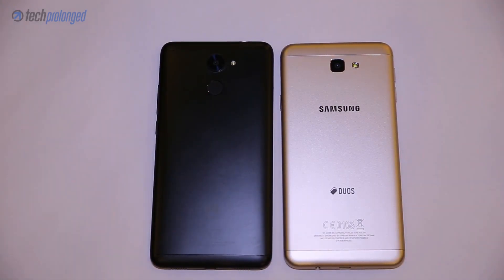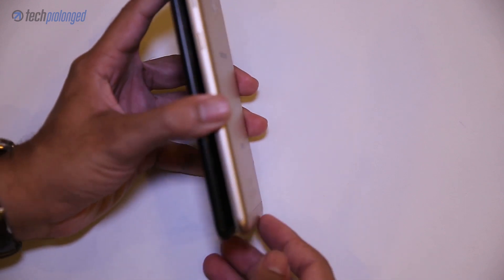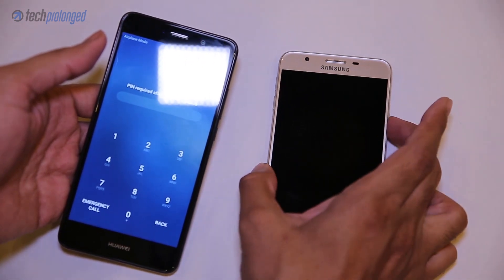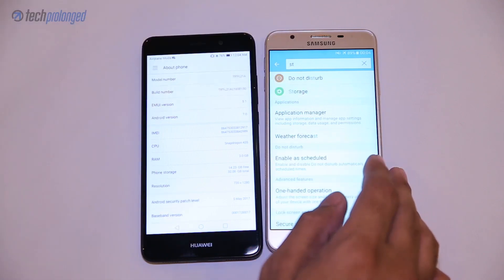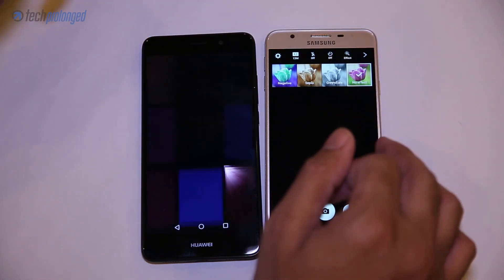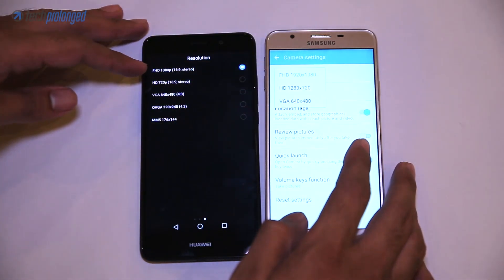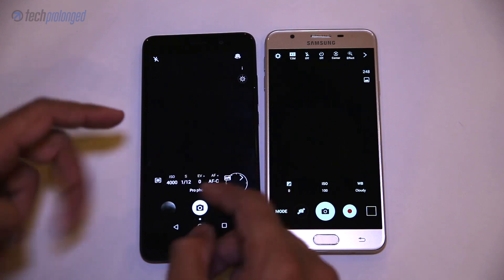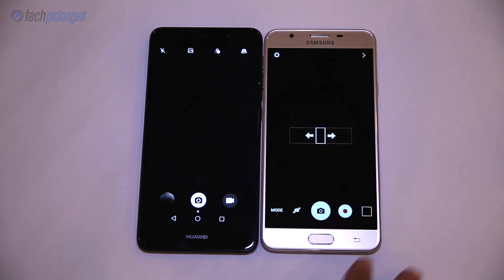Huawei Y7 Prime vs Samsung Galaxy J7 Prime - Features Comparison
Correction: Y7 Prime Camera has 1/3rd of a stop interval in exposure values (6:10)